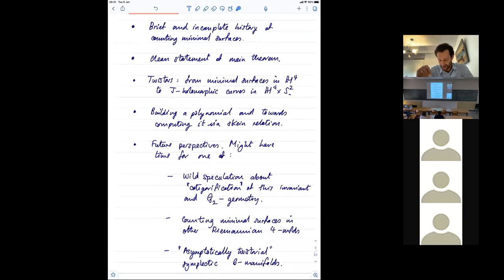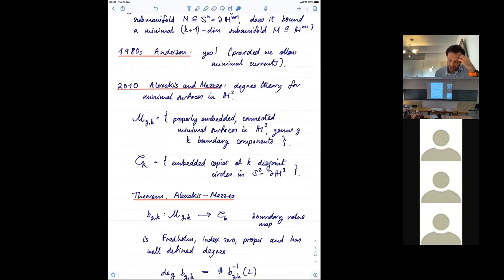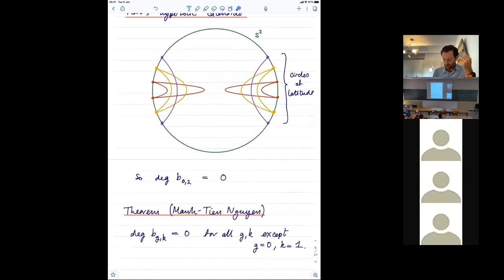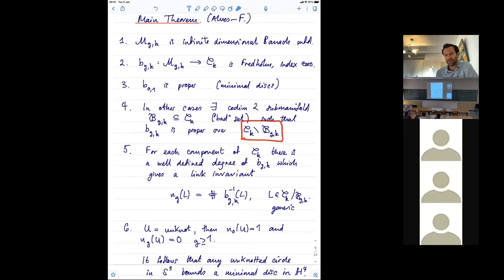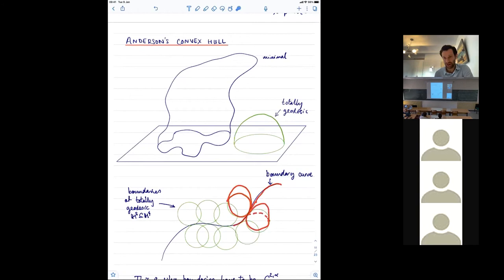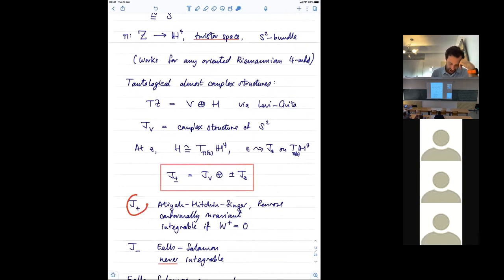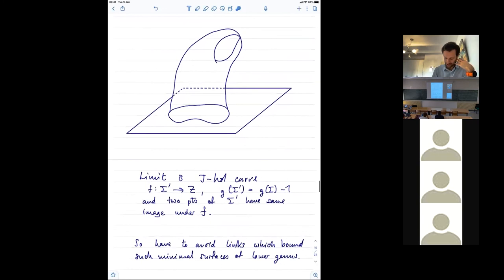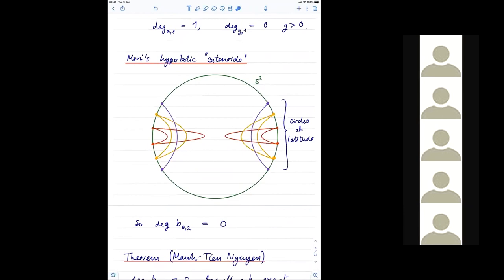J. Fine - Knots, minimal surfaces and J-holomorphic curves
I will describe work in progress, parts of which are joint with Marcelo Alves. Let L be a knot or link in the 3-sphere. I will explain how one can count minimal surfaces in hyperbolic 4-space which have ideal boundary equal to L, and in this way obtain a knot invariant. In other words the number of minimal surfaces doesn’t depend on the isotopy class of the link. These counts of minimal surfaces can be organised into a two-variable polynomial which is perhaps a known polynomial invariant of the link, such as HOMFLYPT.
“Counting minimal surfaces” needs to be interpreted carefully here, similar to how Gromov-Witten invariants “count” J-holomorphic curves. Indeed I will explain how this “minimal surface polynomial" can be seen as a Gromov-Witten invariant for the twistor space of hyperbolic 4-space. This leads naturally to a new class of infinite-volume 6-dimensional symplectic manifolds with well behaved counts of J-holomorphic curves. This gives more potential knot invariants, for knots in 3-manifolds other than the 3-sphere. It also enables the counting of minimal surfaces in more general Riemannian 4-manifolds, besides hyperbolic space.